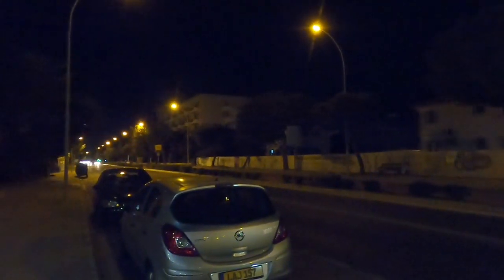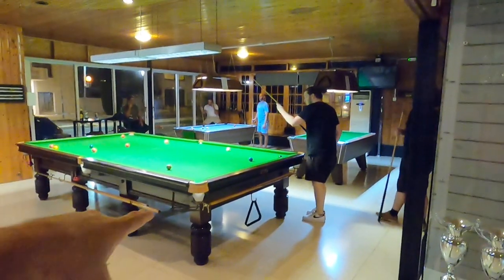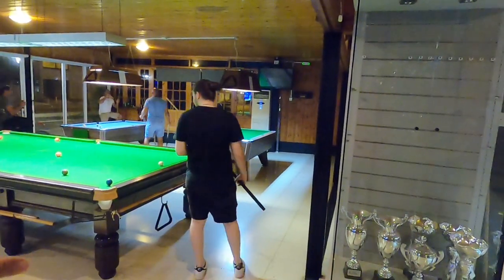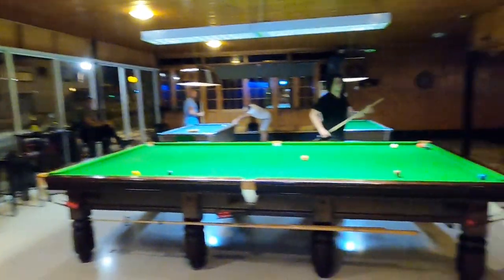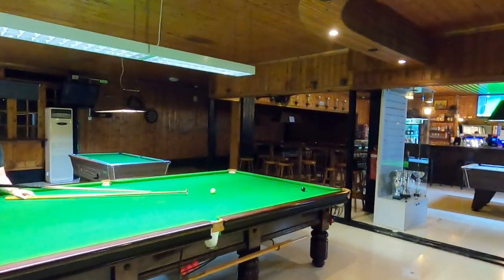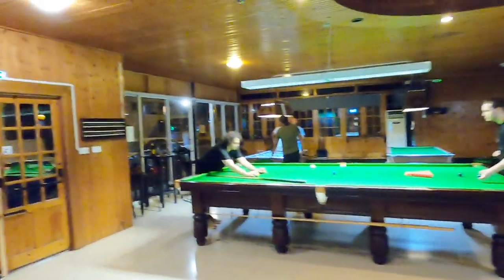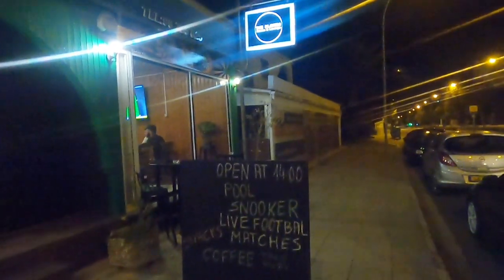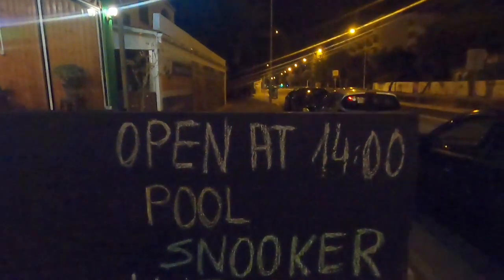Players Room & Lounge, Snooker and Pool in Protaras Cyprus.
Join George Cyprus Insight at the players room and lounge Protaras Cyprus for Snooker pool and Dinner.

Instergram cyprusinsight.

snooker and pool protaras